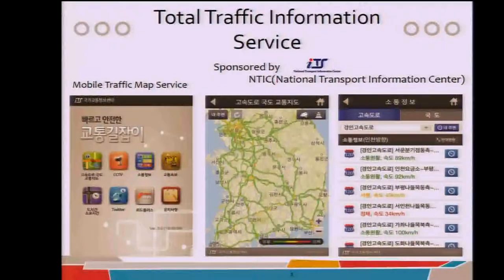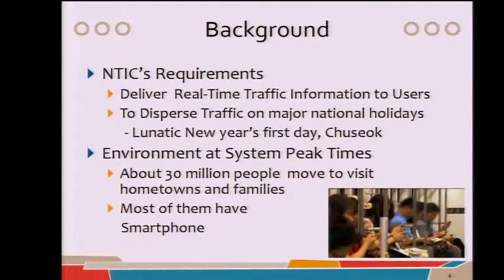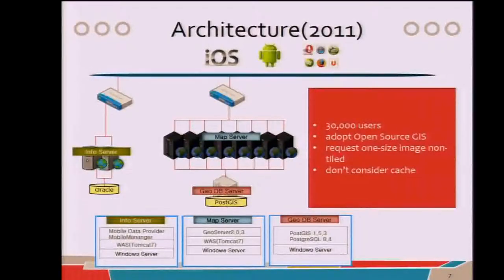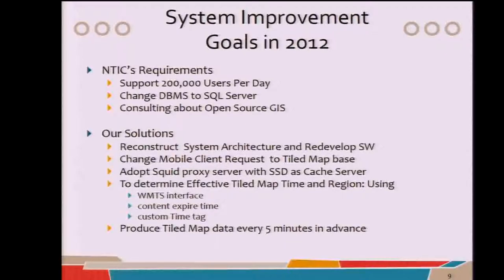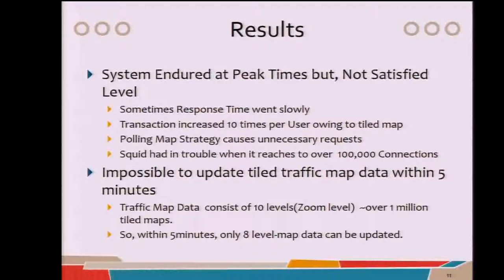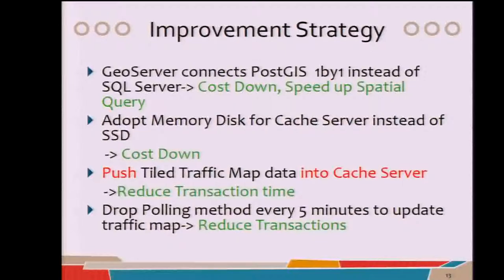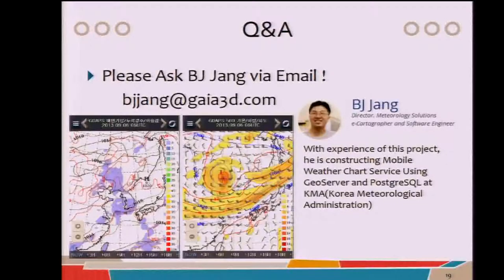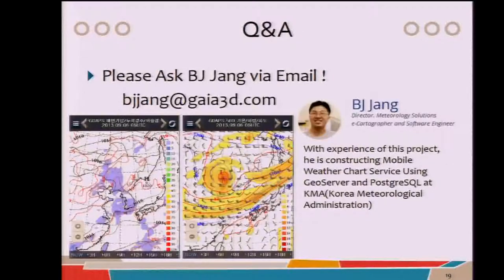The Architecture Of Mobile Traffic Map Service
MOLIT(Ministry of Land, Infrastructure, and Transport) has established NTIC(National Transport Information Center) for effective management of various kinds of transportations in South Korea and released several services that people can use. Gaia3D Inc., has involved in one part of mobile service which displays traffic status on roads, streets, and highways up on geographical map, making people easily check the status of traffc wherever they're heading. Gaia3D Inc., will introduce not only the experience of implementing mobile traffic map service (iPhone App, Android App, and Mobile Web Client) showing traffic on roads, streets, and highways at NTIC using Squid Proxy Server, GeoServer, and SQL Server but also advanced architecture coming up in 2014. NTIC system collects all kinds of real time traffic data of all highways, routes, streets, and roads in South Korea and divides those collected traffic data into three colors in green, yellow, and red by speed. These colorized traffic data are mashed up with map data to service on mobile devices. Servers carry out tiling traffic map in every 5 minutes and clients receive and display those tiled data. This system aimed at tolerating peak times of two major holiday seasons in South Korea - Chuseok(Korean Thanksgiving day) and Seolnal(Lunatic New Year's day) when almost 15 million people per day travel at the peakest dat and about 8 million vehicles are poured out to roads, streets, and highways, so the system should be designed to safely handle over 100,000 concurrent connections. The whole system is consisted of two Cache Servers with Squid Proxy, six Map Server with GeoServer, and three Database Server with SQL Server. Real time traffic information and road lines are managed in SQL Server and provided to GeoServer. Traffic map tiles are produced in GeoServer and are passed to Cache Server. The client is designed to request tiles via interface of WMTS(Web Map Tile Service) protocol with Time Tag. The very initial architecture designed in 2012 somehow managed to endure traffic loads at peak times, but had some problems, which was quite disappointing and unexpected results. In order to improve the system, we've mainly focused on the enhancement of scalability. Also, we've newly redesigned the system into separating tile producing servers and managing static contents using NGINX web server.